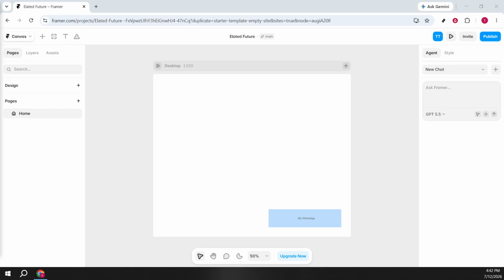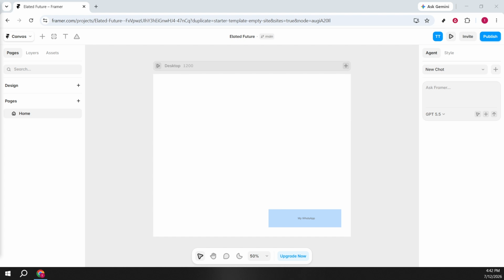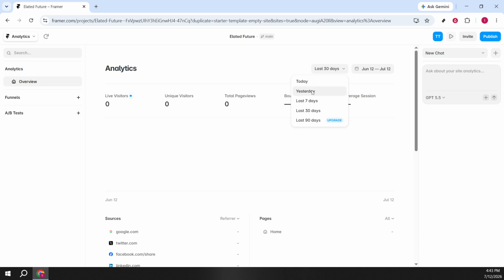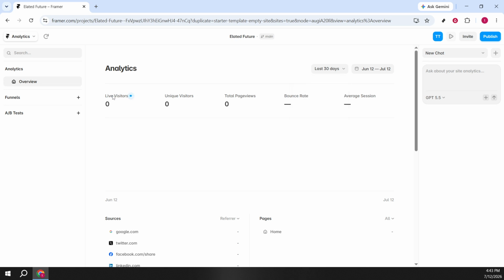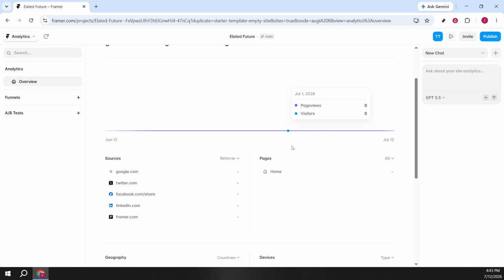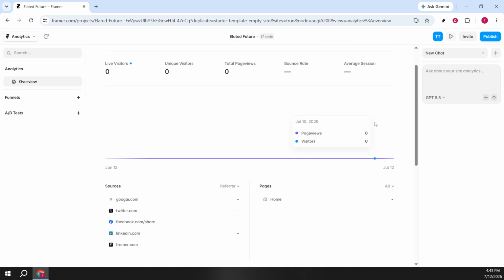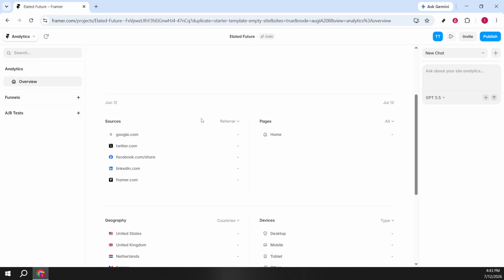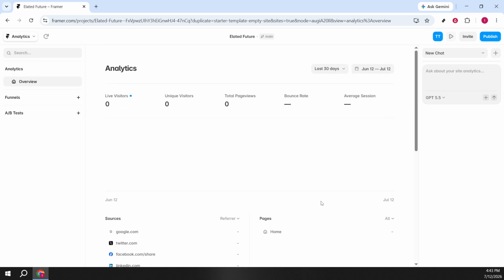How to Track Framer Website [2026 Guide]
How to Track Framer Website